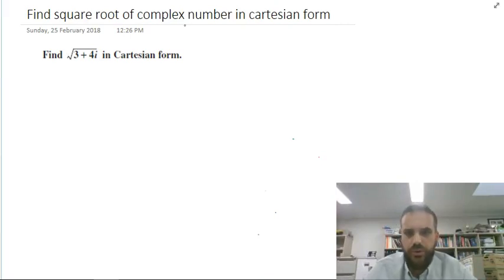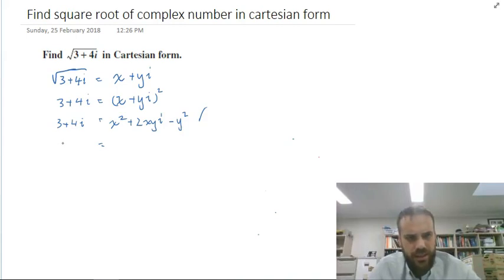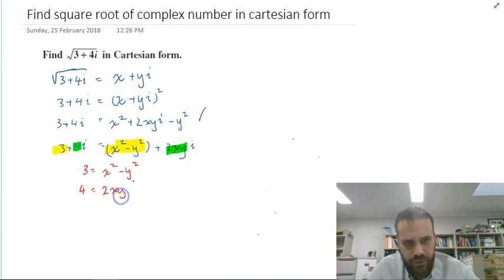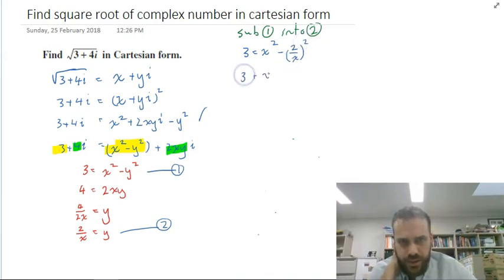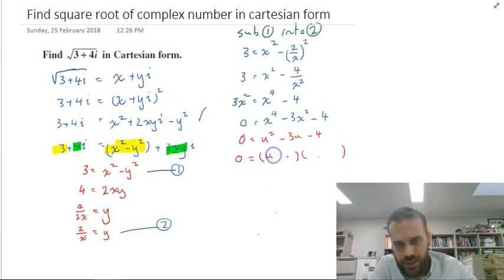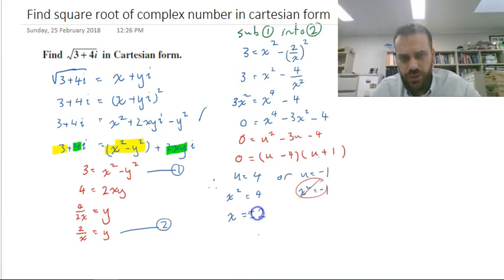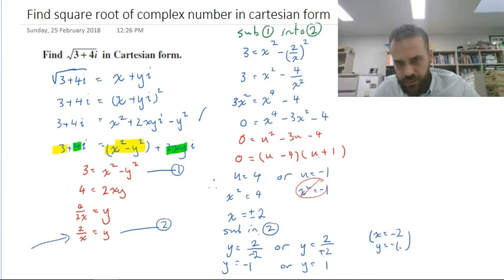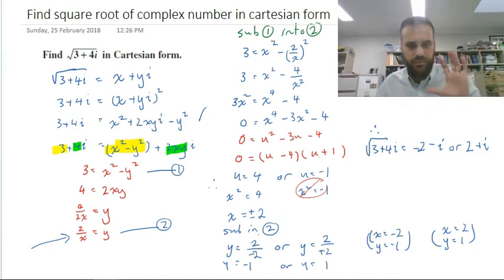Find the square root of a complex number in cartesian form